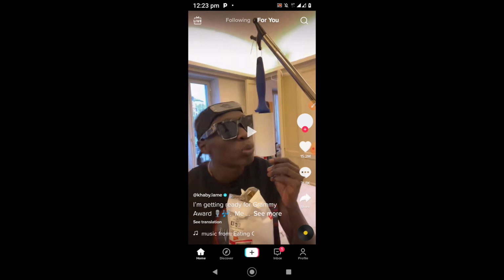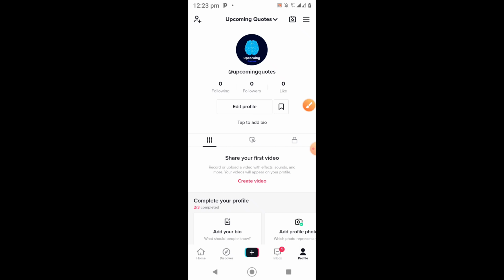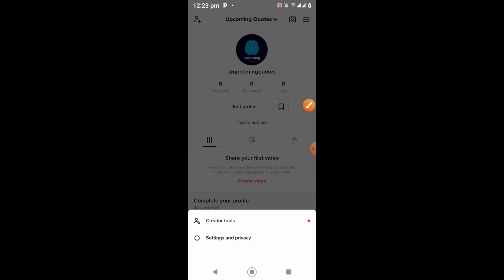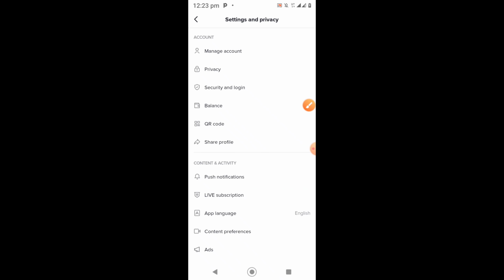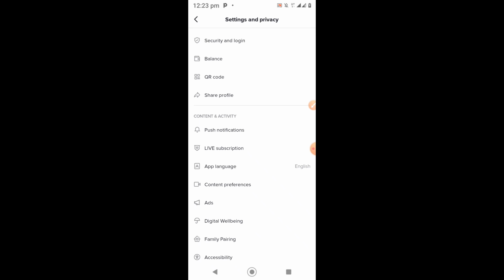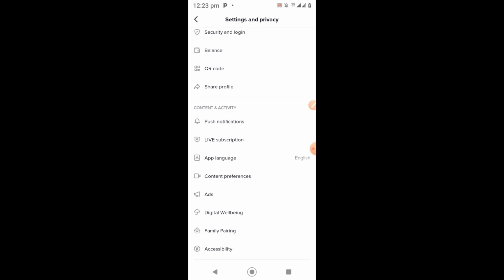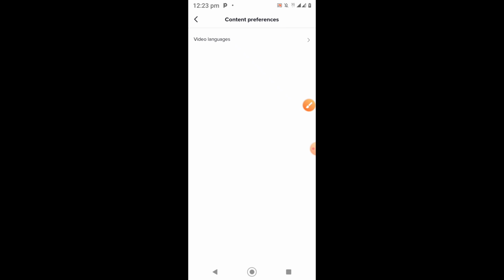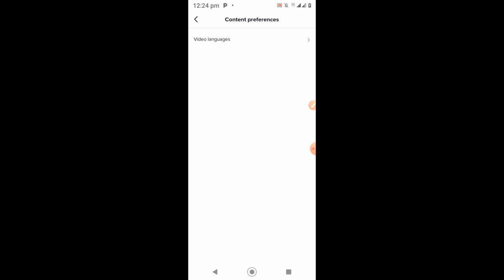How to Update Interests on TikTok (Easy Tutorial)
Learn How to Update Interests on TikTok 2022 (Easy Tutorial)